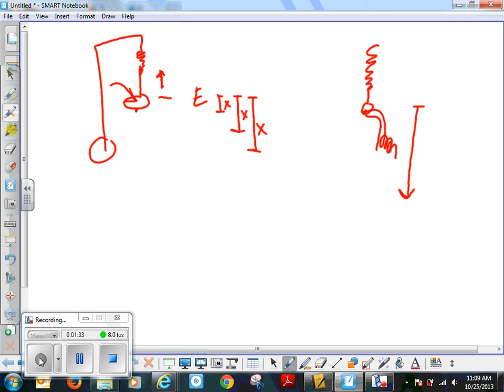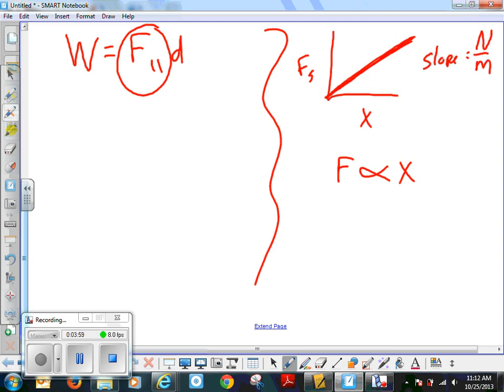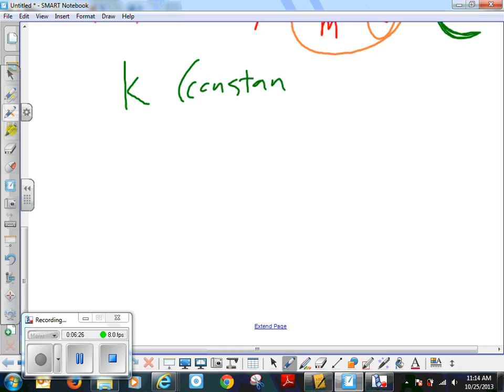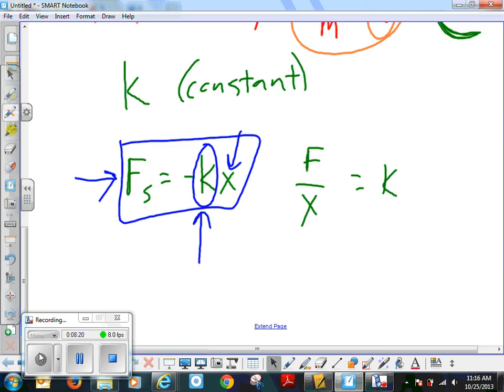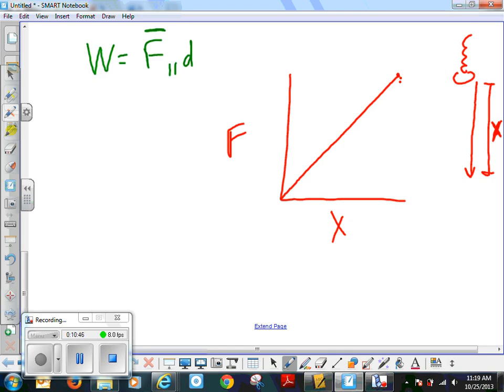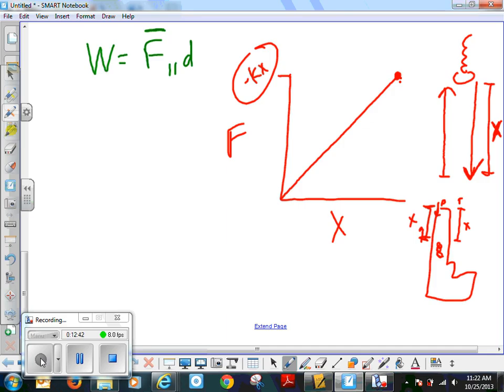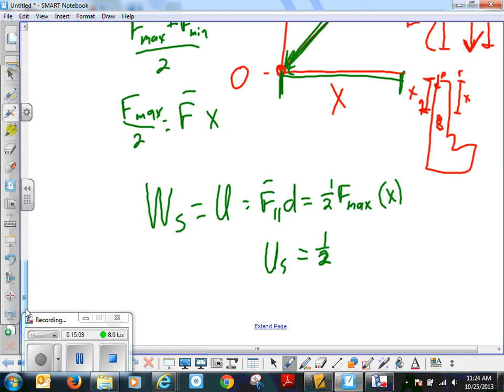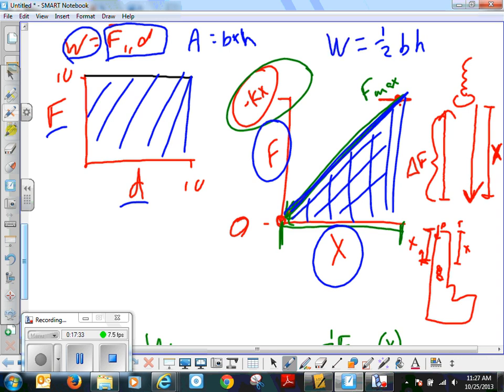4 1 work and energy of springs VIDEO NOTES 1